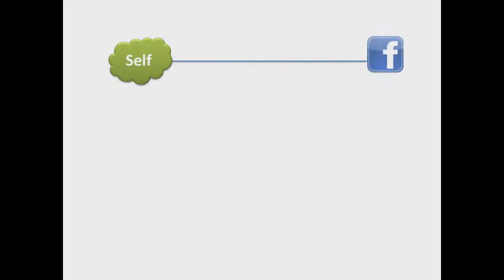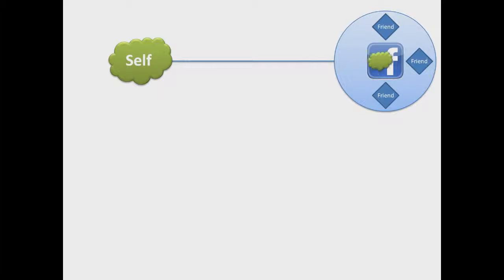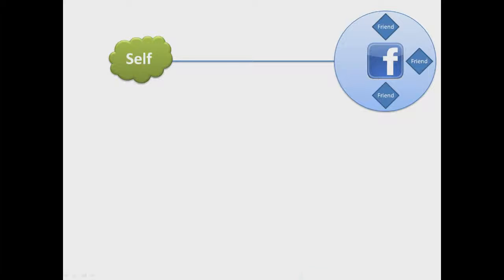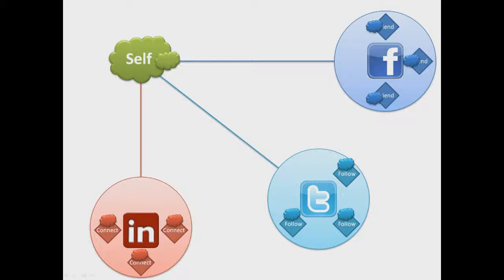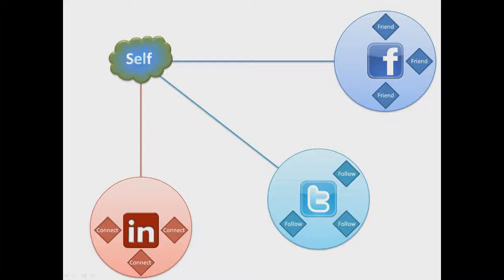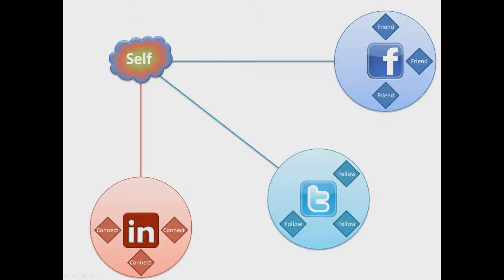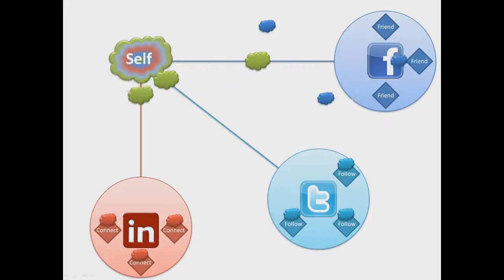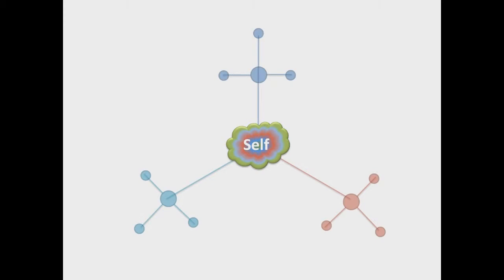A Networked Self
Based on work from the book "A Networked Self" edit by Zizi Papacharissi, this video helps visualize the concept of a networked self as used in communication research.  Video by Gordon Carlson of the Society for Conceptual Logistics in Communication Research (SCLCR).  for the rest of the SCLCR video library.  Part of the Visualizing Conceptualizing series and available in the SCLCR Library.